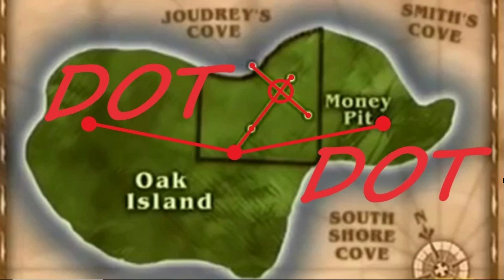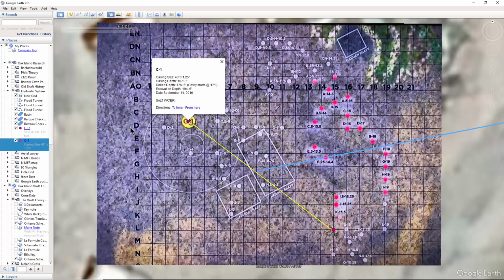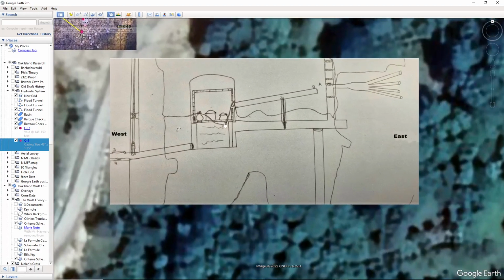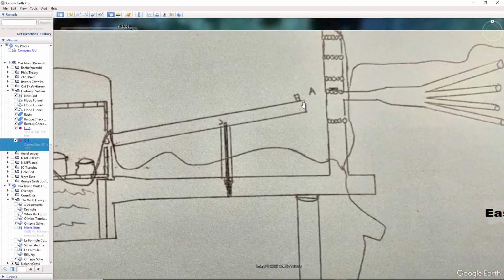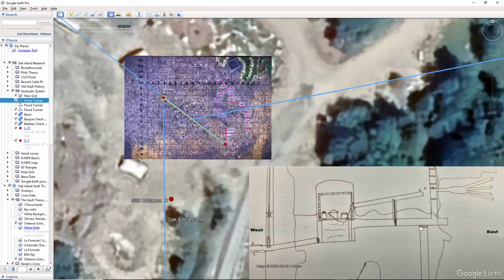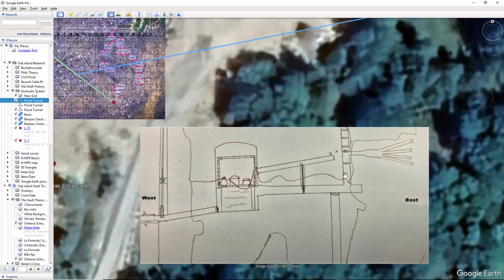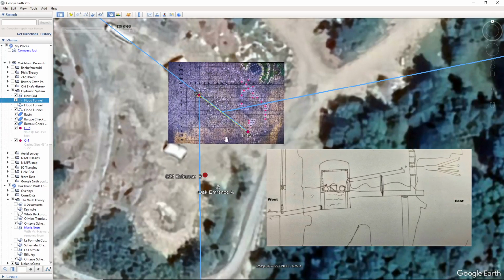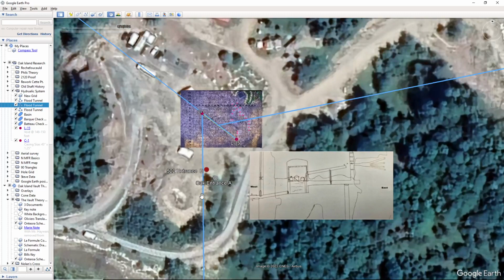Oak Island Analysis: New Information! Voids connect to Vault Theory!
I look at the voids of C-1 and L-15 and how they correspond to the Onteora Schematic used in the Vault Theory.